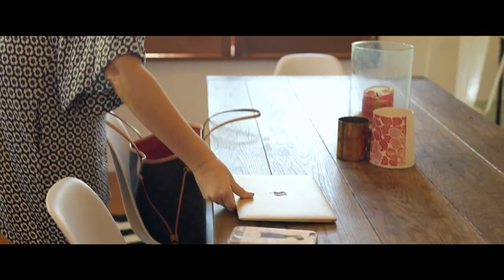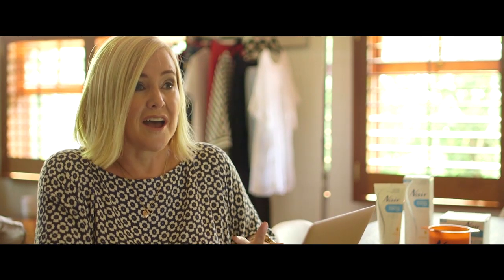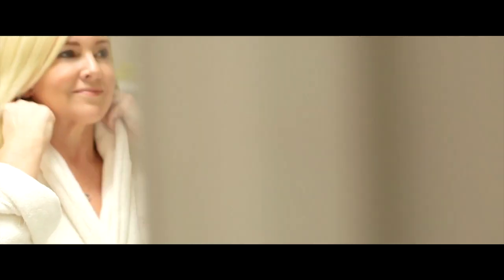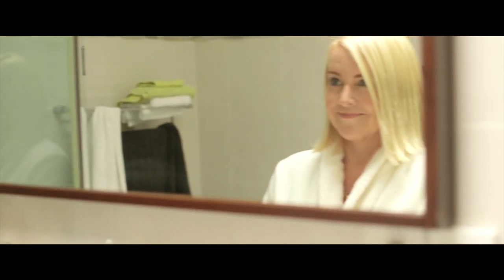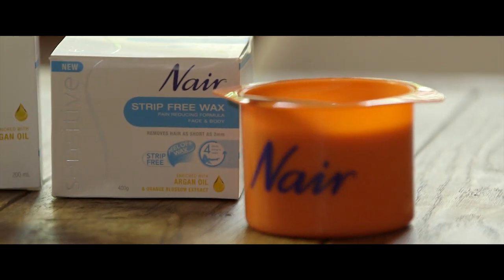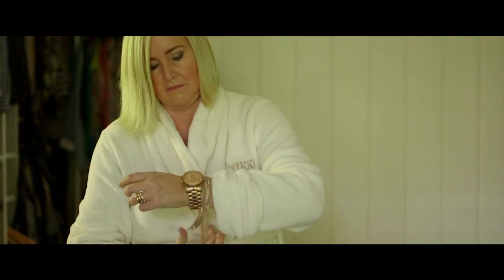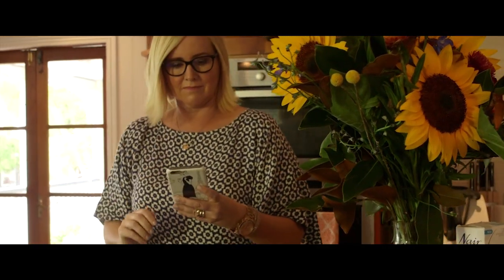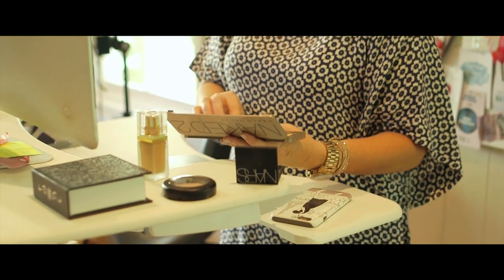Everyday moments that matter with Styling You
(closes November 10)